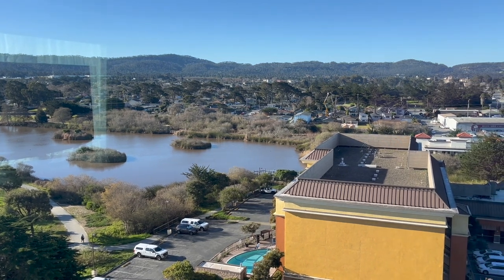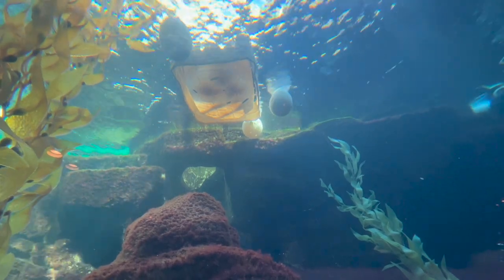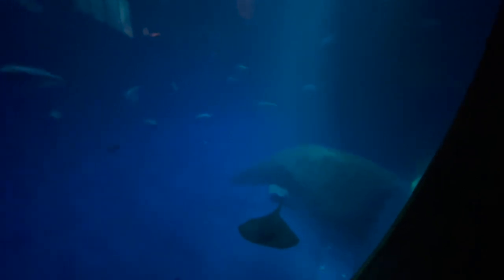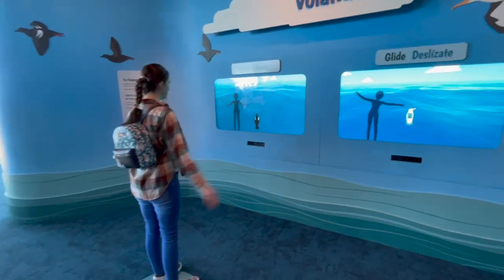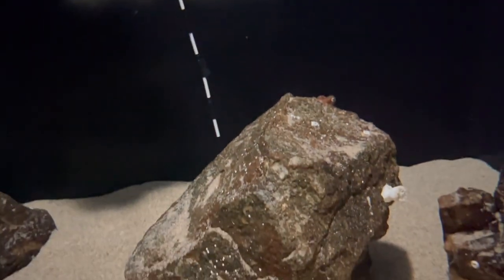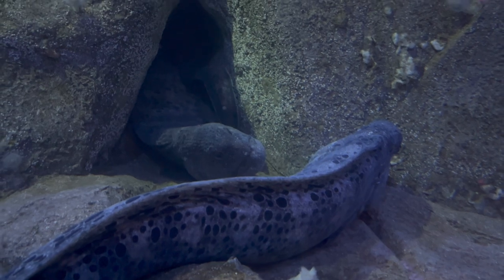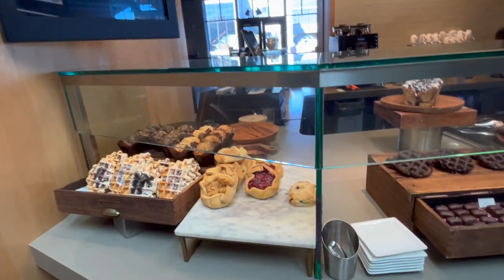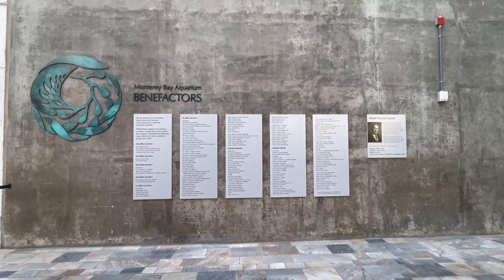Exploring the Wonders of Monterey Bay Aquarium: A Walkthrough Adventure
Dive into an oceanic paradise with us as we visit the renowned Monterey Bay Aquarium! 🐟🌊 In this video, we’ll guide you through every aspect of this aquatic wonderland, from ticket pricing to immersive exhibits, delectable food options, merchandise, and even a special encounter with a giant isopod.

🎟️ Discover everything you need to know about ticket pricing and how to make the most of your visit.

🦈 Immerse yourself in the breathtaking exhibits that showcase the diverse marine life of Monterey Bay.

🍔 Join us for a taste of the delicious food options available within the aquarium, perfect for refueling during your adventure.

🛍️ Explore the souvenir shops and discover unique treasures to commemorate your visit.

🦐 Get up close and personal with a giant isopod as we share this extraordinary and rare experience.

Whether you’re planning your own visit or just curious about what Monterey Bay Aquarium has to offer, this video has it all. Let’s dive in together! 🐠🍔🛍️

Time Stamps:
2:32 Gift Shop
5:29 Sea Otters
8:26 Jelly Fish
11:24 Open Sea
14:55 Puffins
25:28 Octopus Feeding
27:50 Giant Isopod
32:47 Giant Fish
36:27 Sea Birds
41:08 Penguin
43:12 Food Review